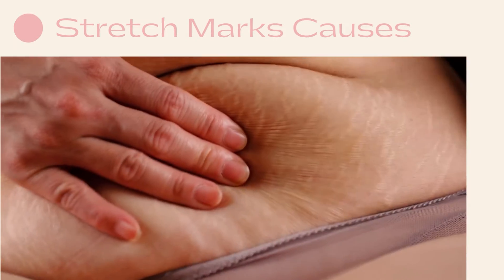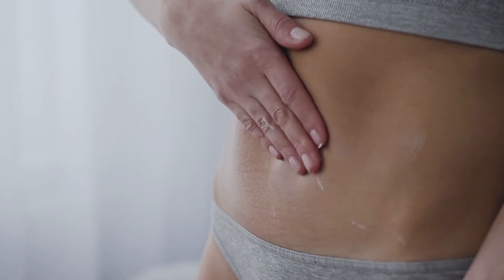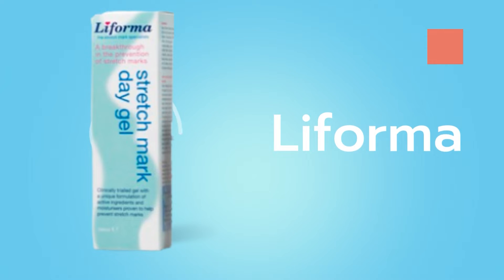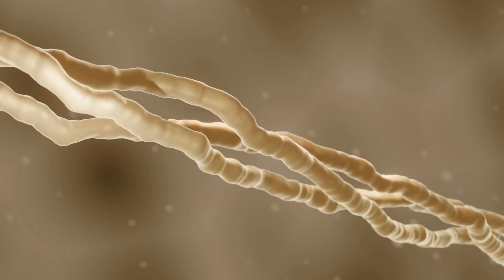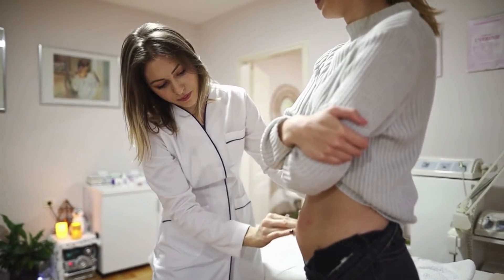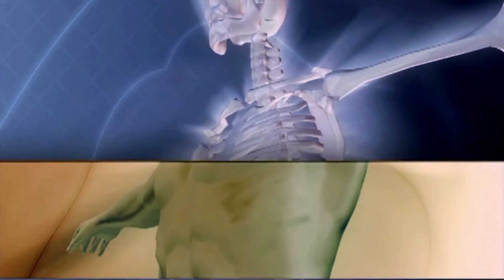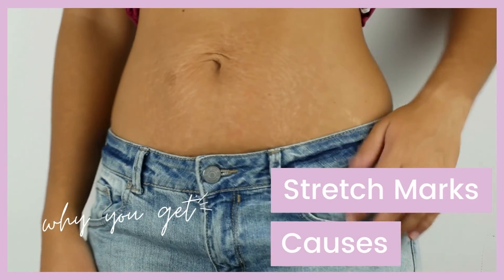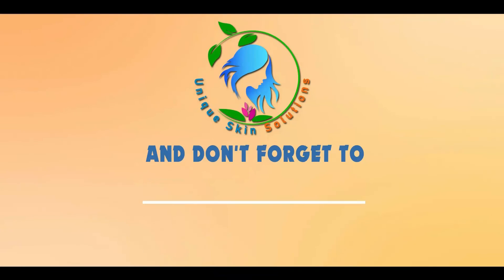Fade stretch marks - How To Reduce Stretch Marks Best Creams and home remedies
10 ways to fade stretch marks.  Fade stretch marks at home, as well as stretch mark removal treatments.  I go over how to prevent stretch marks and stretch mark creams for pregnancy.  Dermatologist treatment to fade stretch marks, like lasers for stretch marks and radiofrequency, are discussed.